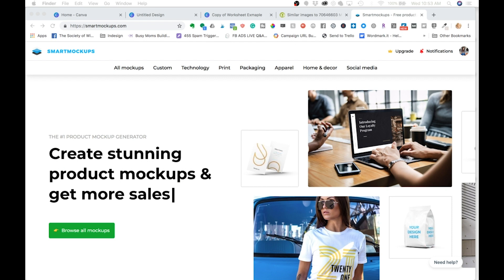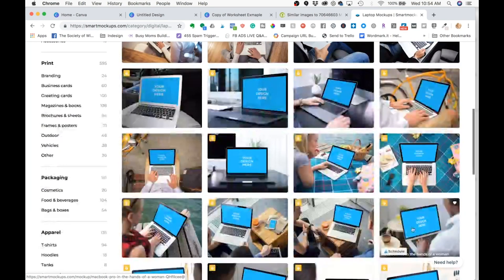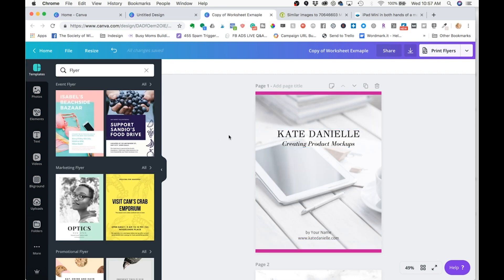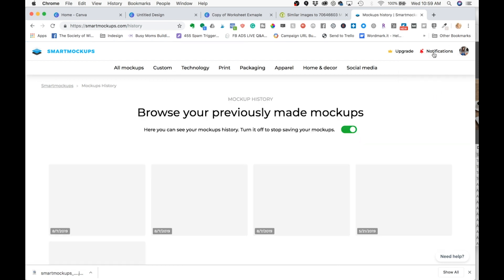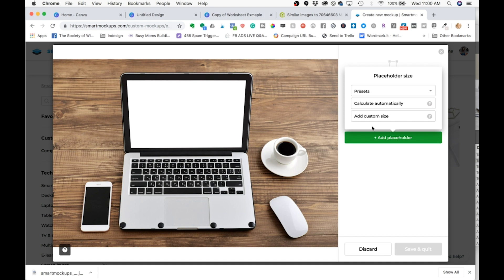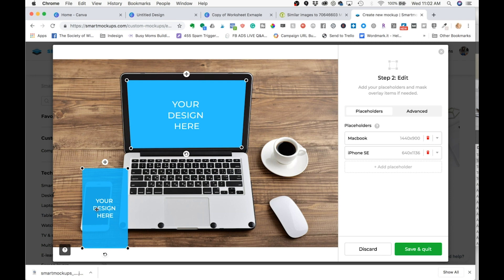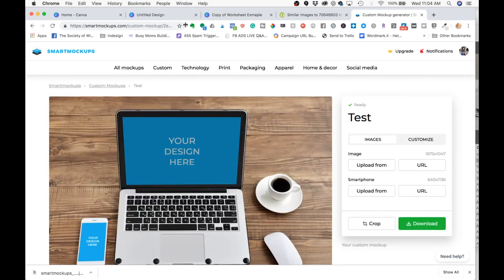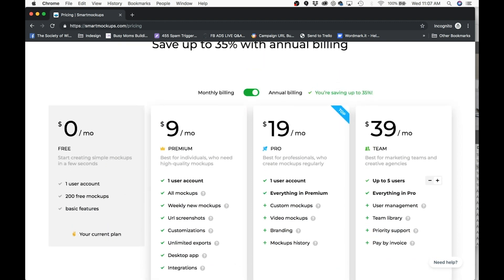Create Mockups with your Canva Design | SmartMockups Mockup Generator | Kate Danielle Creative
Are You in the Group?